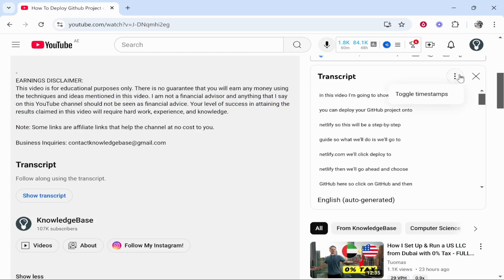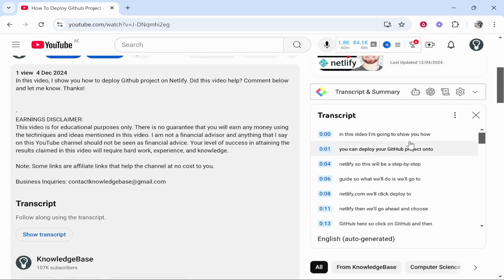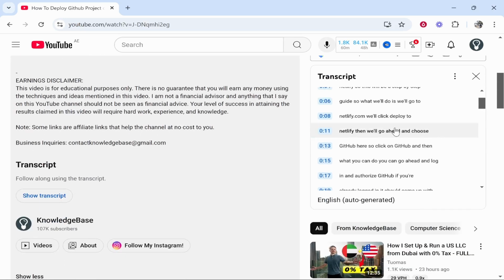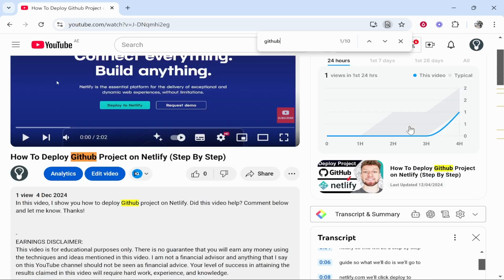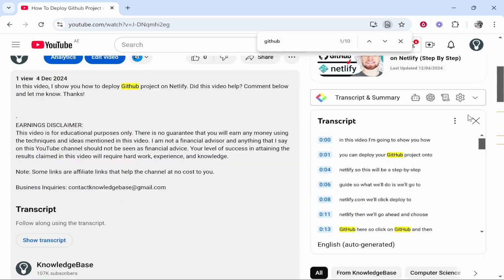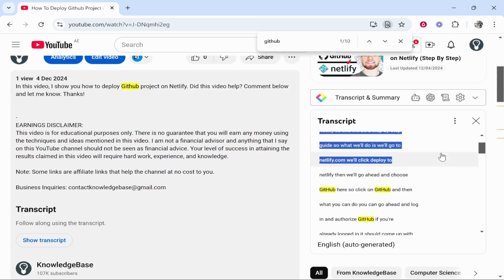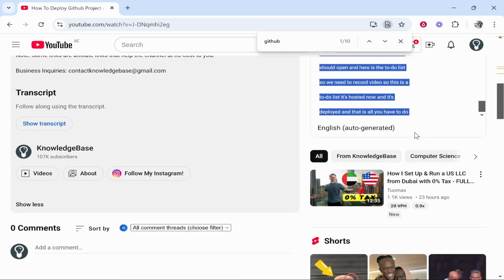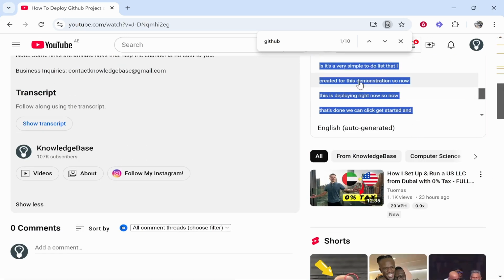How To Get Transcript From YouTube Video (Step By Step)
In this video, I show you how to get Transcript from YouTube video. Did this video help? Thanks!